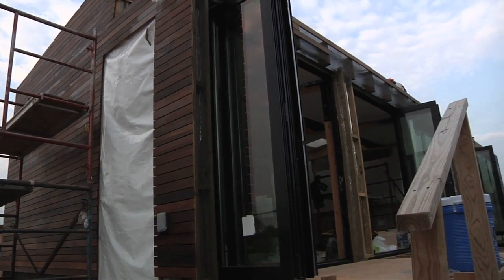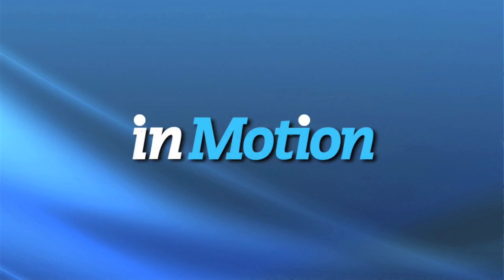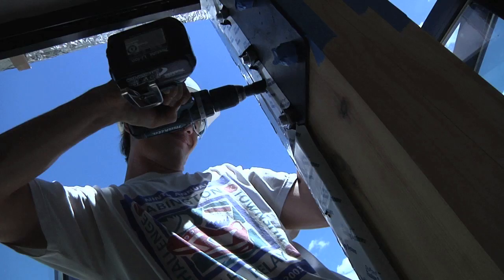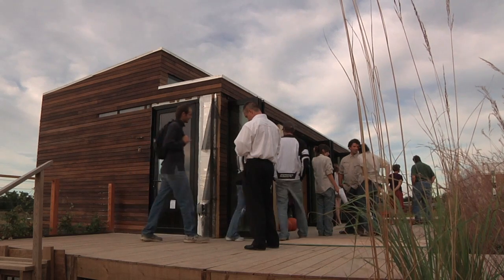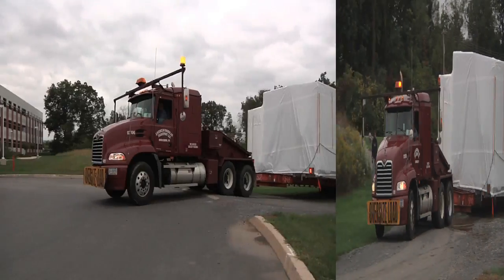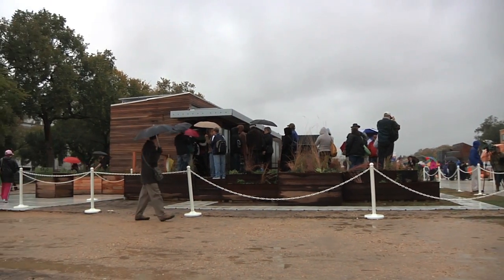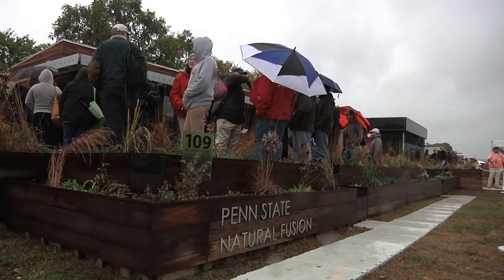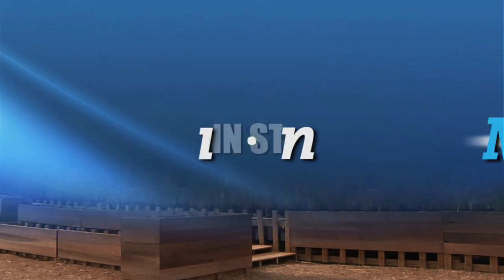Penn State Solar Decathlon 2009, part two: Natural Fusion goes to Washington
In Motion revisits Penn State's Natural Fusion team as they complete work on their solar home and open it to the public for tours. Prior to departing for the Solar Decathlon national competition in Washington, D.C., the Natural Fusion home was presented to the University community at an open house. Focusing on natural aesthetics, functional design characteristics and innovative sustainable technology, visitors got a close-up look at the potential for cost-effective, comfortable and environmentally responsible living. Natural Fusion's special guest, noted actor and environmental activist Ed Begley Jr., was on hand to lend his support to to the Penn State design team, and came away impressed with the group's accomplishments.